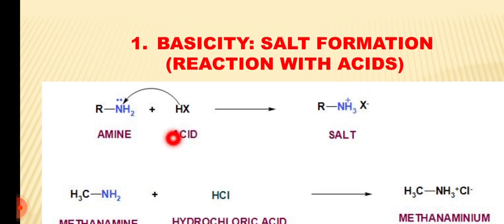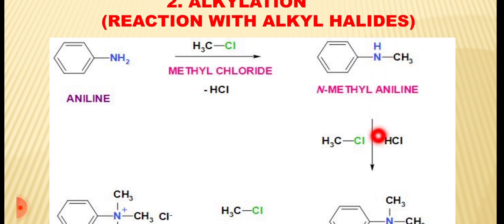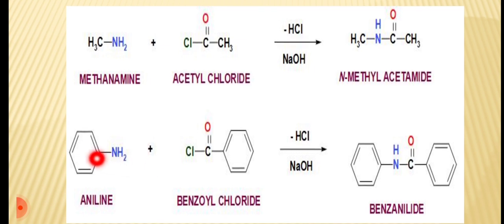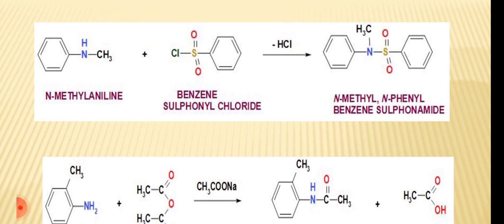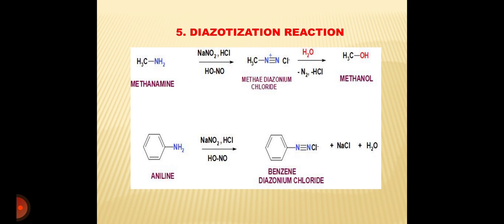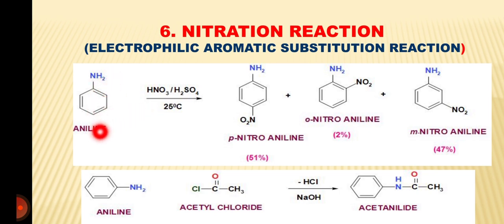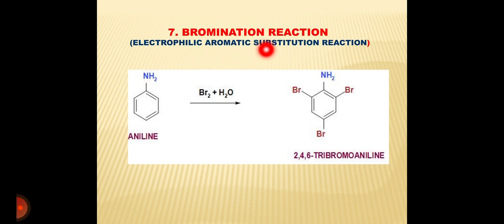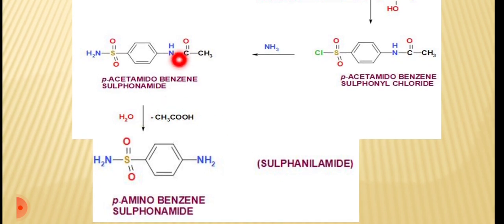REACTIONS OF AMINES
FOR B.PHARM., M.PHARM. GPAT NIPER AND SCIENCE STUDENTS